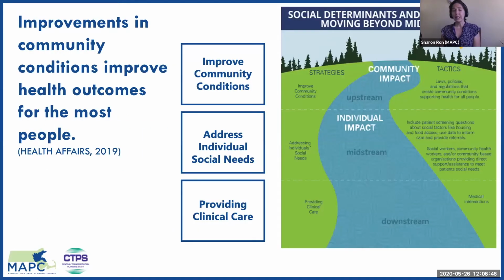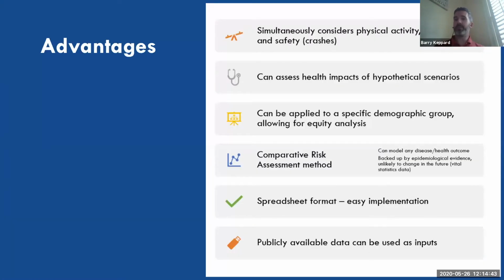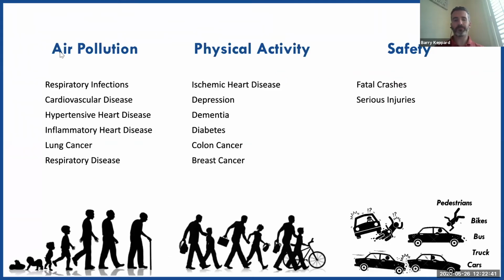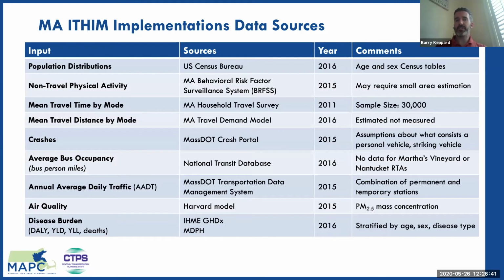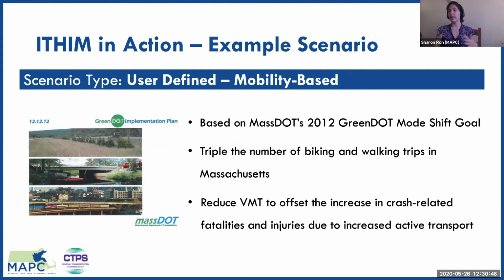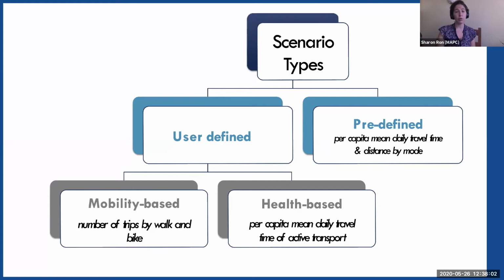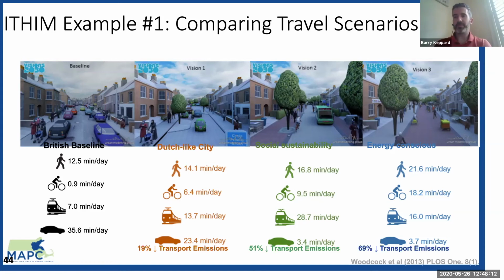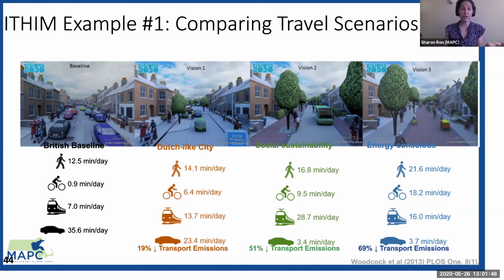Healthy Connections Webinar: Part II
This is the second of three webinars in the "Healthy Connections: Health Impacts of Regional Transportation Planning" series by the Metropolitan Area Planning Council (MAPC) and Central Transportation Planning Staff (CTPS) webinar series.

Over the course of this series, we discuss how transportation systems and infrastructure can impact health, the importance of including health in transportation decision-making, and different health impact modeling tools that allow us to quantify the health impacts of transportation planning.

In our last two videos, we dive into one tool in particular⁠—the Integrated Transport and Health Impact Modelling, or ITHIM, tool⁠—which has been calibrated for Massachusetts, providing examples of the tools application and a how-to for users.

These webinars are based off the work of a team of researchers who have calibrated ITHIM to the regional context, created an ITHIM user guide and tutorial series, and led the first, in-person Webinar in Fall 2019.  This team includes Dr. Krystal Pollitt and Sarah Esenther from Yale University, Dr. Eleni Christofa from UMass Amherst, and Karin Valentine Going from UMass Medical School.